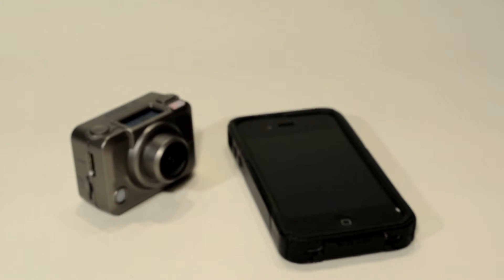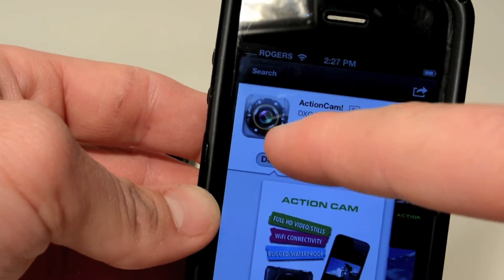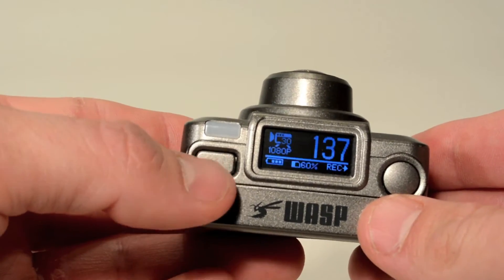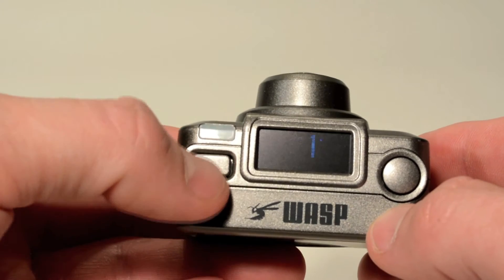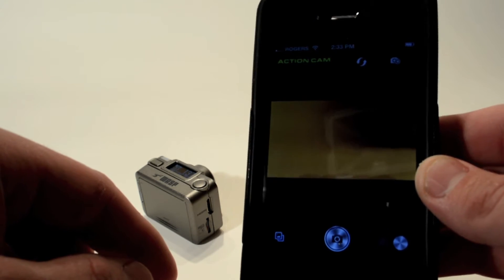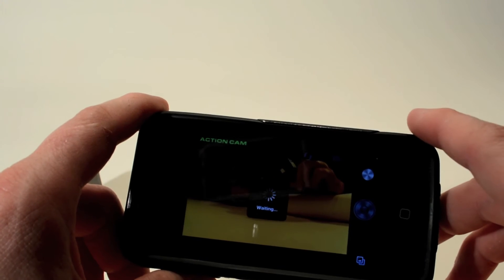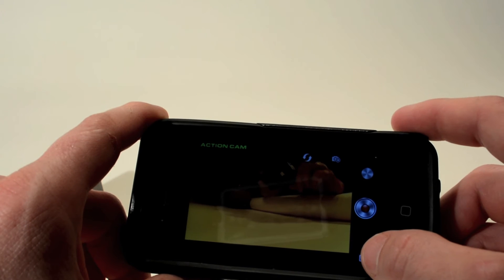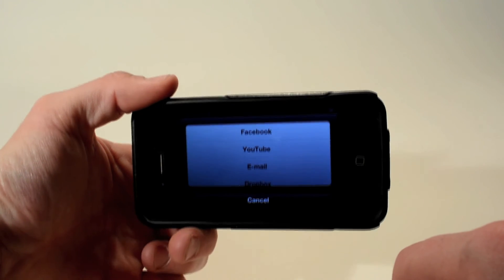WASPcam Action Sports Camera: How to Use WASPcam Smartphone App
A short tutorial on connecting a WASPcam action sports camera, to its exclusive, WASPcam smartphone app. WASPcam is available for download from the App Store and Google Play. It is only available on Android and iOS devices.

*Edit: The ActionCam! App has been renamed to the WASPcam App

By creating its own WiFi network, a WASPcam quickly and easily connects wirelessly to a user's smartphone. With the ActionCam! app installed and open, users may now use their smartphone as live viewing screen and remote control (video and photo recording). Connects up to a WASPcam from up to 25 ft away.

FILM. EDIT. SHARE

PROVE IT